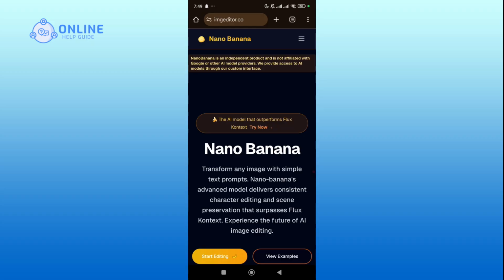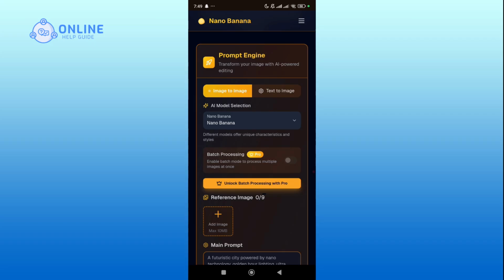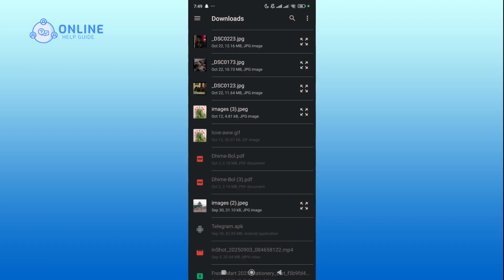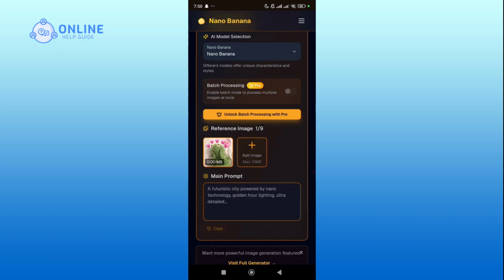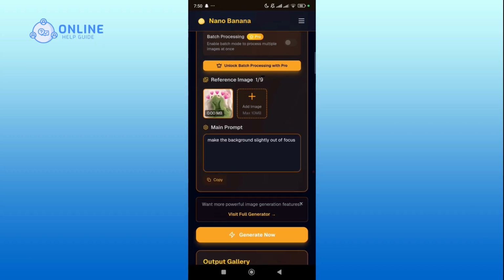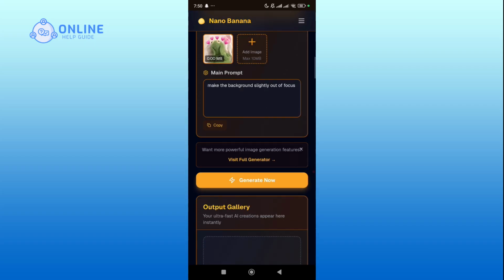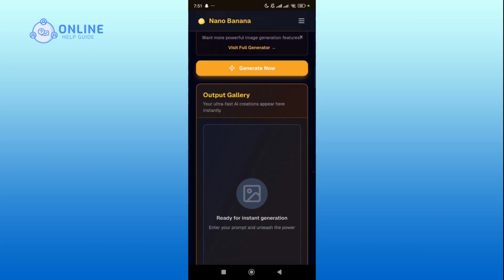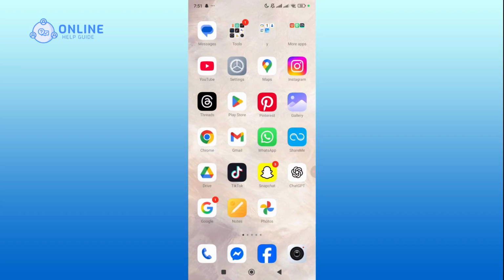How to Blur Background in NanoBanana AI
This video shows how to blur the background in NanoBanana AI using a simple and clear step-by-step process. You will learn how to locate the blur tool, select the subject automatically, and adjust blur intensity to create a smooth and professional depth-of-field effect. The tutorial also includes tips to achieve clean edges and realistic portrait-style results. Watch the full guide to enhance your photos and highlight your subject with background blur in NanoBanana AI.